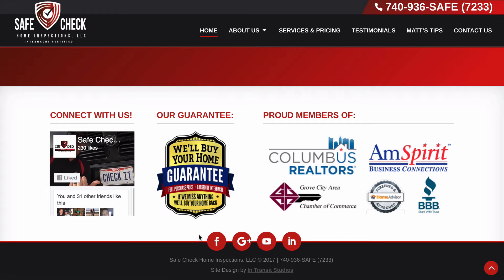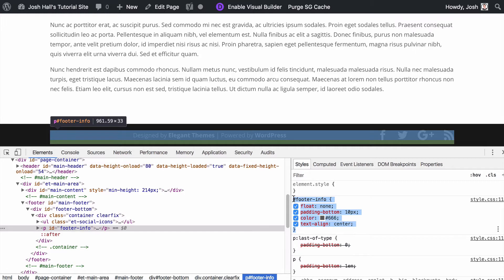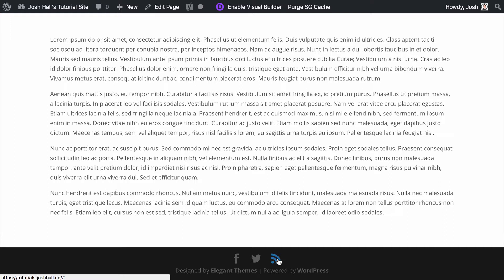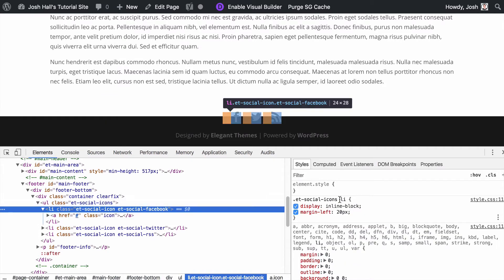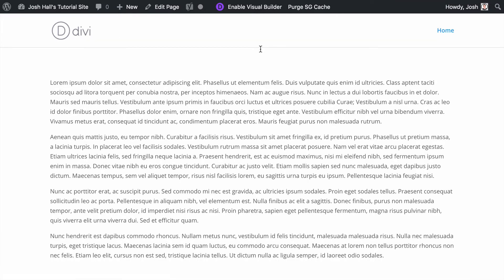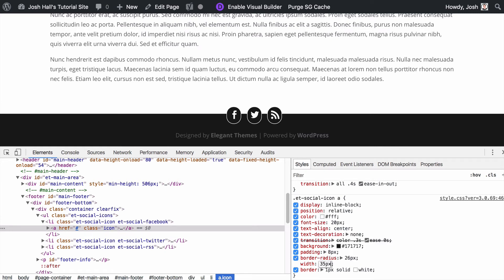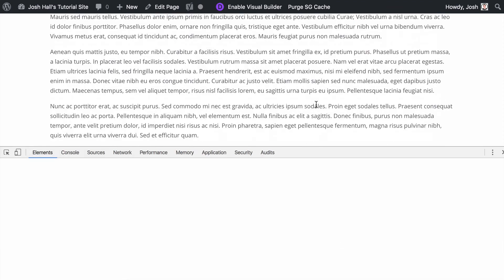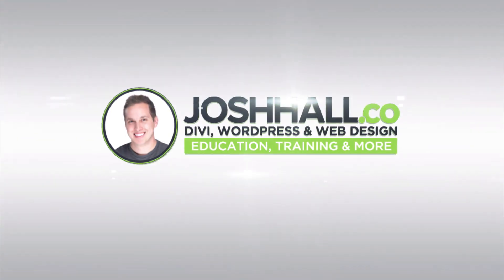How to Create Overlapping Footer Social Icons in Divi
For details, links and the CSS included in the tutorial, go